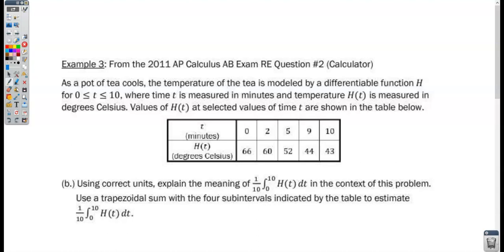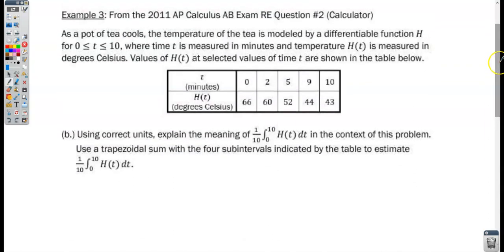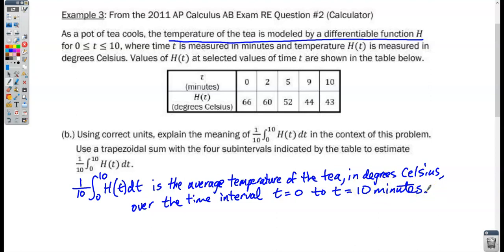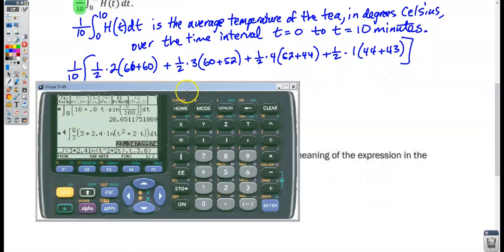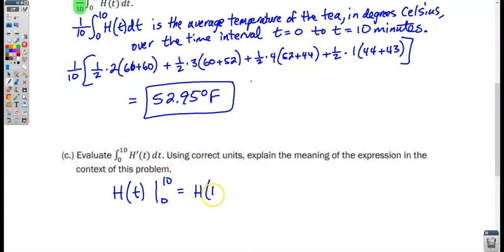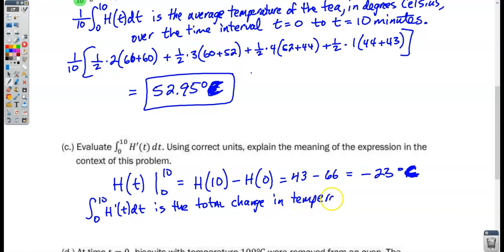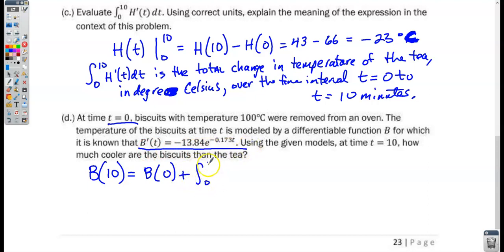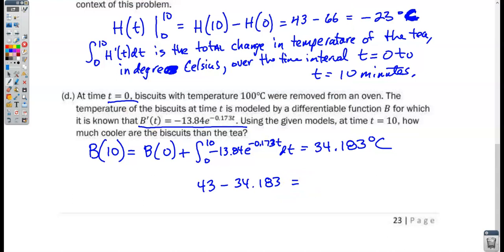Section 8-3 Video 2- Using Accumulation Functions and Definite Integrals in Applied Contexts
This video discusses concepts from Unit 8.3 of AP Calculus AB/BC. A past free response problem related to applying definite integrals in applied contexts is discussed.